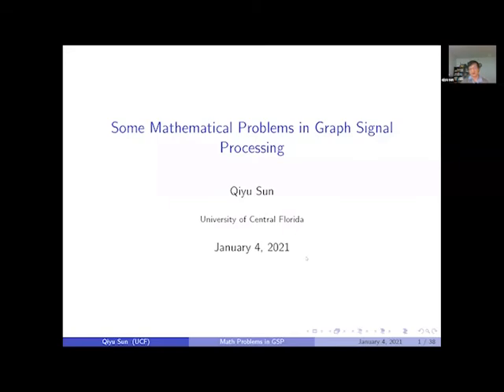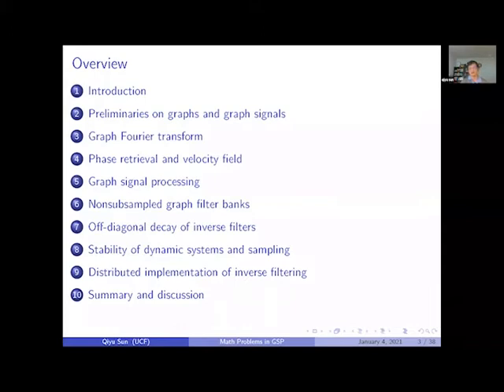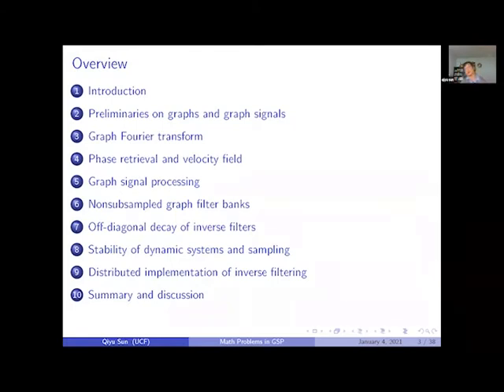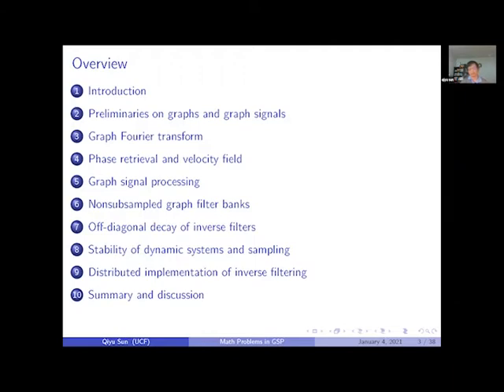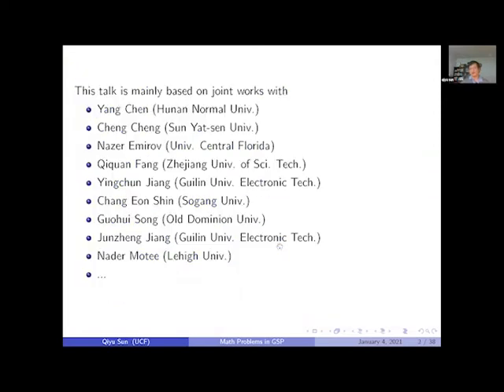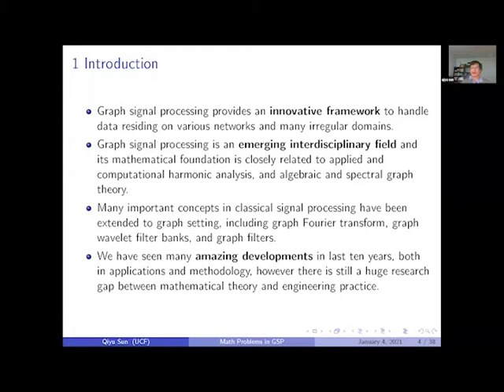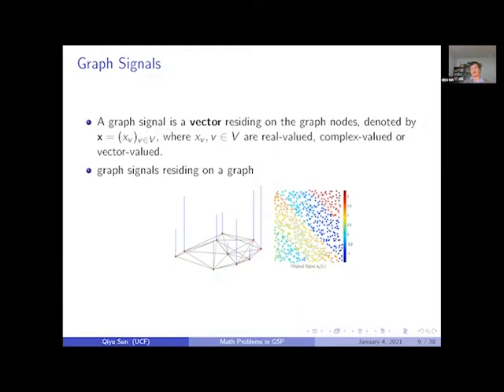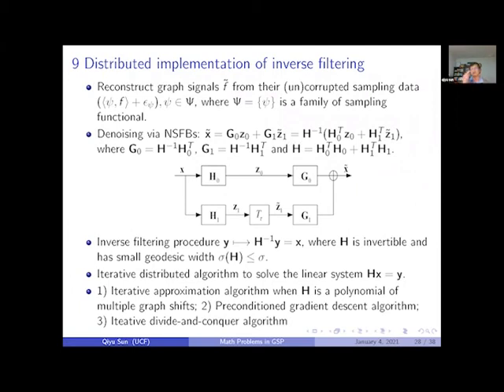Some Mathematical Problems in Graph Signal Processing - Qiyu Sun - FFT20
Graph signal processing provides an innovative framework to handle data residing on various networks and many irregular domains. It is an emerging interdisciplinary field that merges algebraic and spectral graph theory with applied and computational harmonic analysis. In this talk, I will discuss some mathematical problems related to graph signal processing, with emphasis on phase retrieval and velocity field, filtering and inverse filtering, sampling and reconstruction, and distributed verification, implementation and optimization.